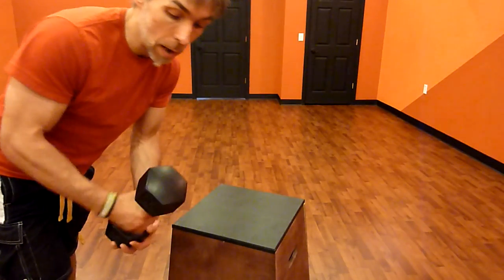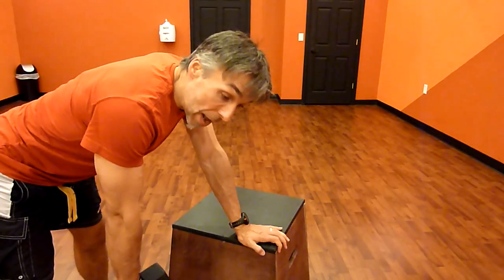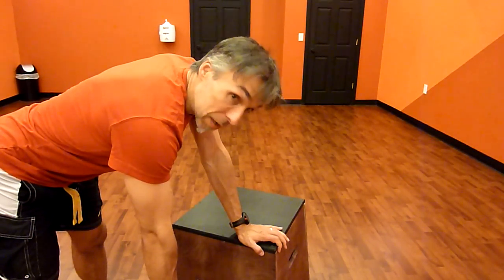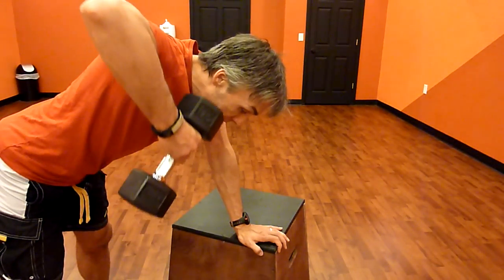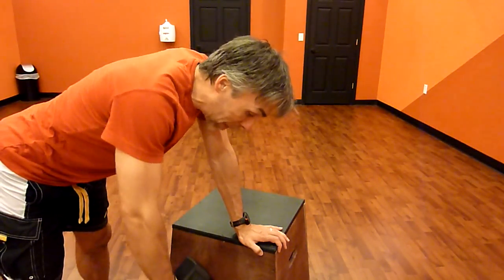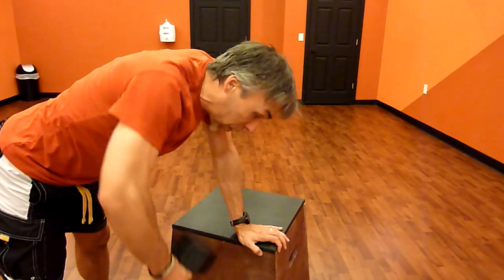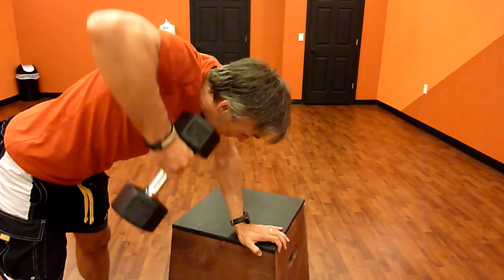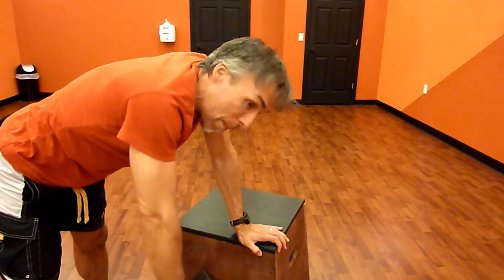Dumbbell Face Pull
Shoulder retractors and stabilizers